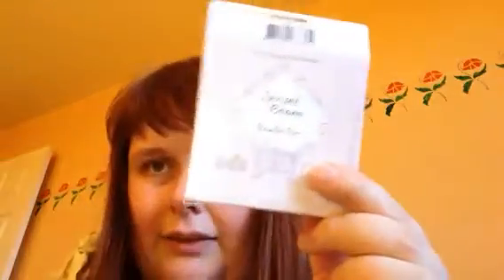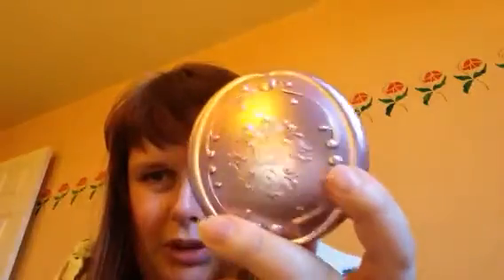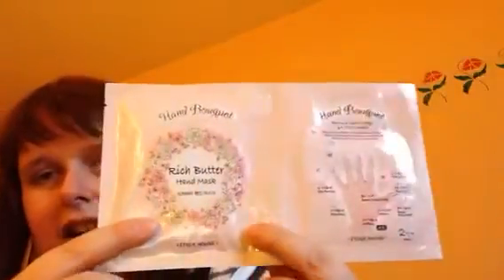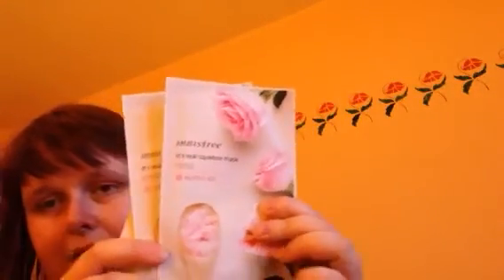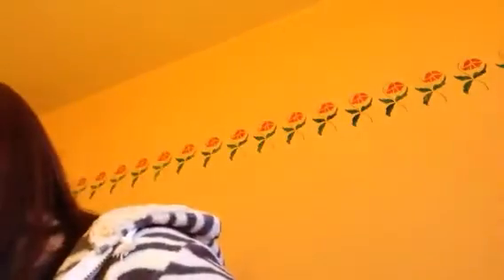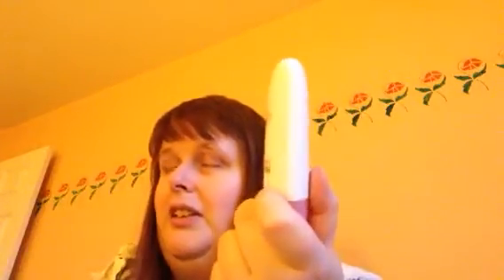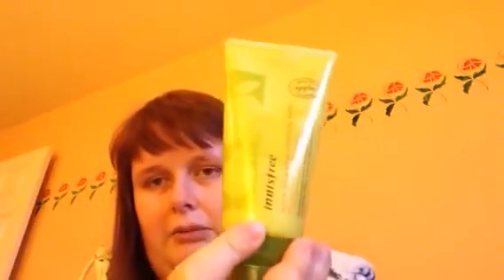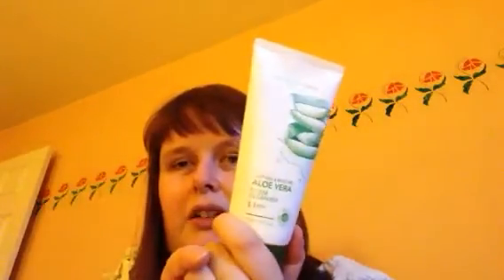Étude House/Korean beauty/skincare haul part 3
Hey guys, here is the final video part 3. Hope you enjoy! ^_^